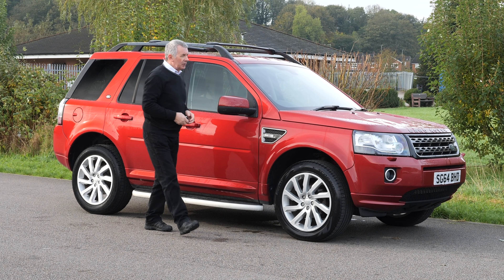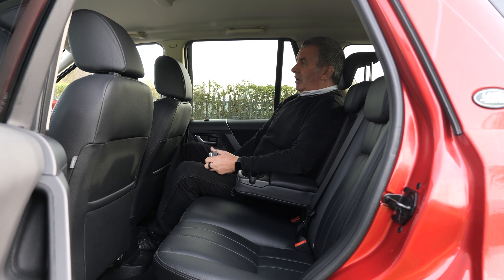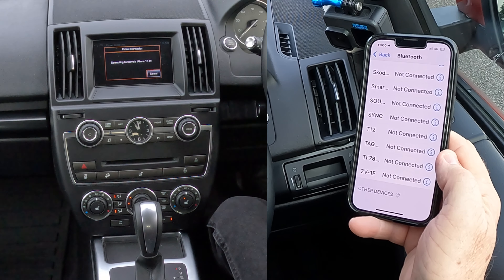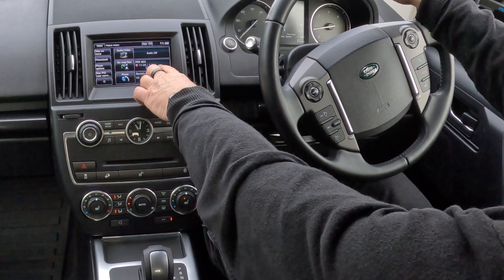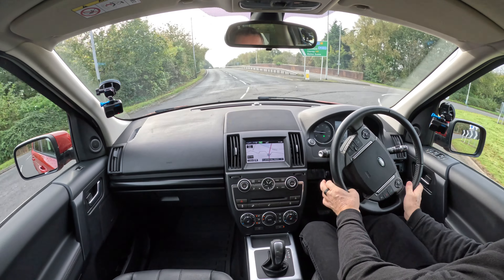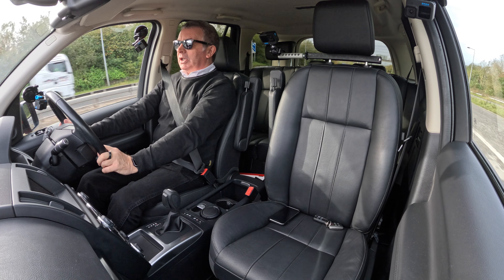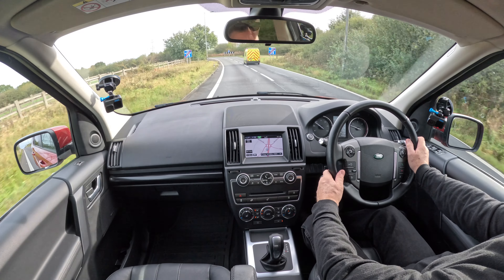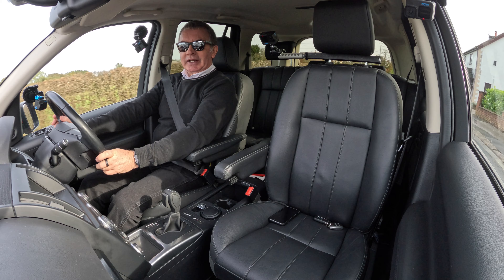2014 Land Rover Freelander 2 2 2 SD4 SE Tech CommandShift 4WD 5dr SG64BHD | Review And Test Drive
2014 Land Rover Freelander 2 2 2 SD4 SE Tech CommandShift 4WD 5dr SG64BHD | Review And Test Drive

A genuinely nice, well maintained and well-looked-after car. Finished in Firenze Red metallic with Black Leather upholstery multi-spoke alloy wheels and Contoured side steps. The interior specification includes  Sat Nav, Bluetooth Handsfree, Bluetooth Audio Streaming, Heated Front Screen, Cruise Control, Height and Reach Adjustable Multi Function Steering Wheel, Power Folding Door Mirrors, Front Centre Armrests, and Rear Parking Sensors.

Documented Service History:
02/10/2015  @ 09057 Miles Pentland Land Rover
26/09/2016 @ 16918    Miles Pentland Land Rover
11/09/2017   @ 21703   Miles Pentland Land Rover
29/08/2018 @ 26360 Miles Farmer Autocare
02/10/2019  @ 34223 Miles Farmer Autocare
09/10/2020 @ 35892 Miles Karwowski Motors
24/09/2021 @ 36136  Miles Karwowski Motors
29/09/202 1 @ 36140  Miles Karwowski Motors  (cam belt & pump)
07/10/2022  @ 42207 Miles Karwowski Motors
29/09/2023 @ 45096 Miles Karwowski Motors

First Registered 23rd September, 2014
Mileage 45,113 miles
Transmission Automatic
Fuel Diesel
Number of Keys 2
Colour Firenze Red Metallic
MOT Expires 9th October, 2024
Tax Band I
Doors 5
Seats 5
Interior Full Black Leather Heated Front Seats

Performance
Top Speed 118 mph
0-62 mph 9.5 secs
Cylinders 4
Valves 16